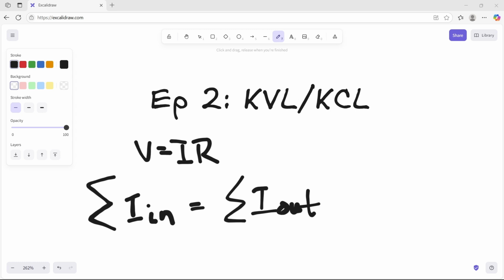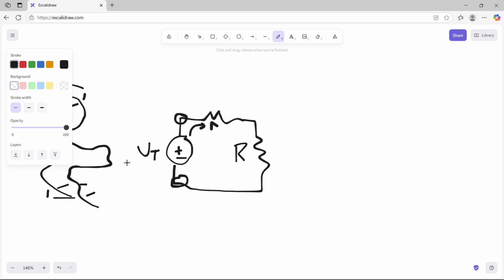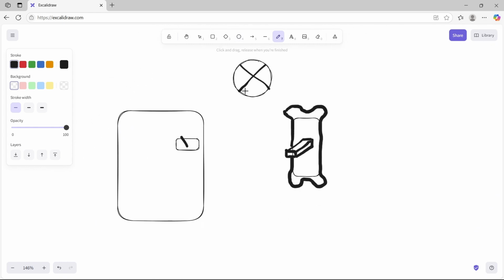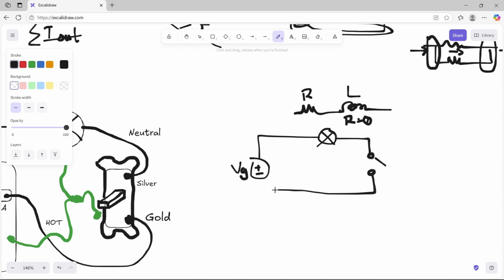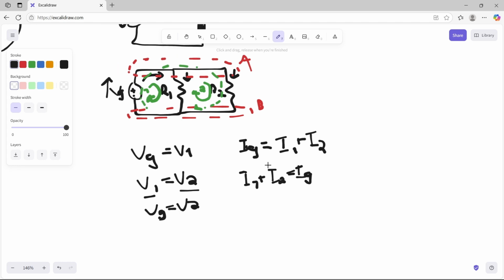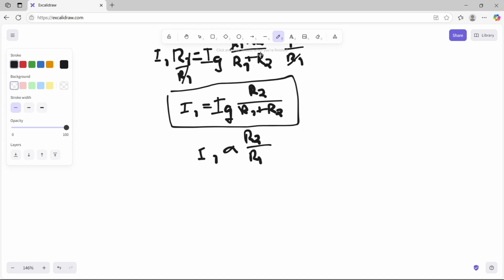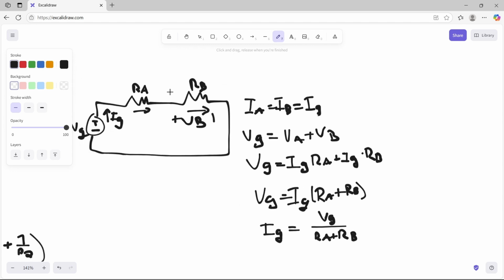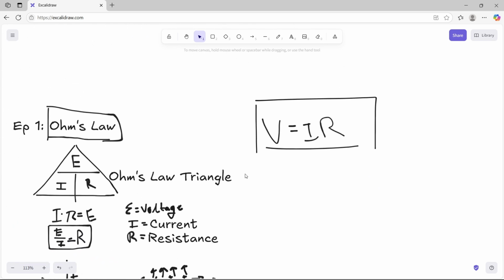Kirchoff's Laws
KVL/KCL, Current Dividers, and Voltage Dividers